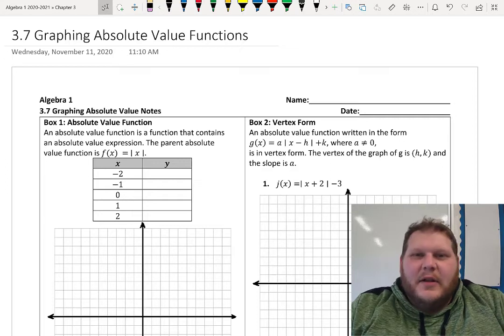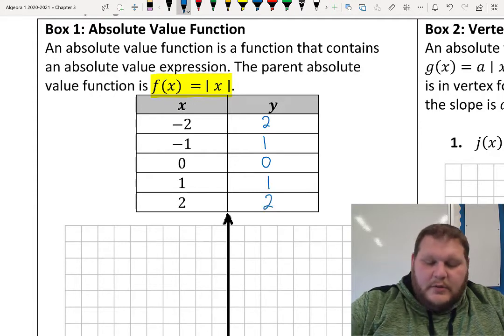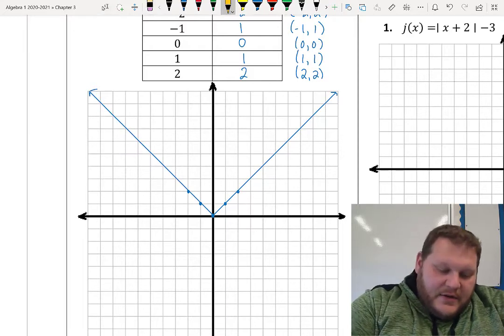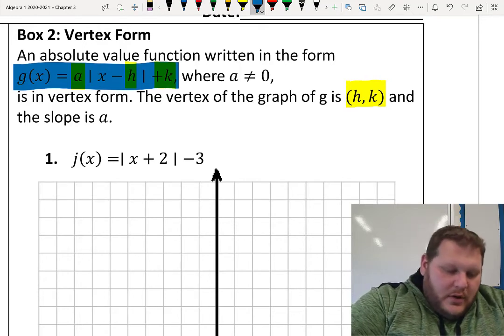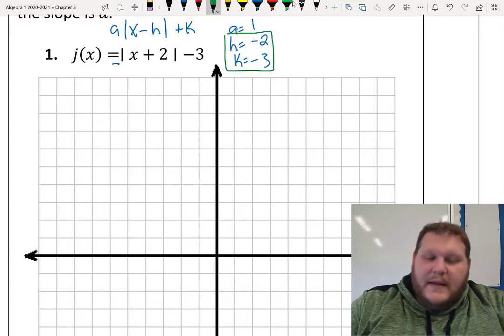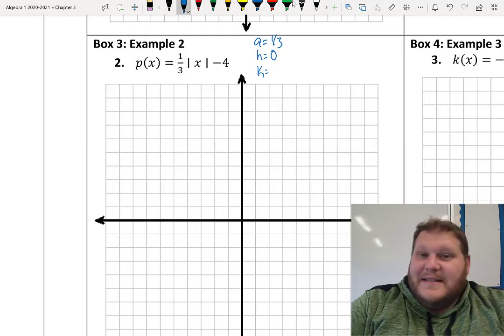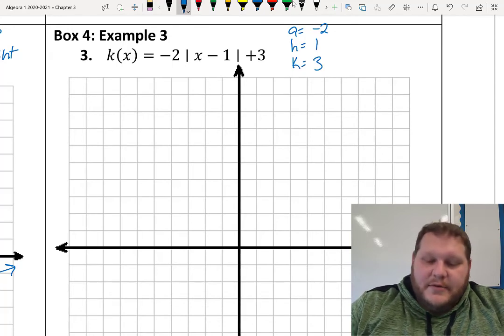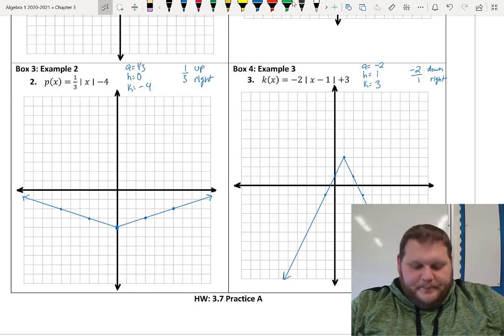3.7 Graphing Absolute Value Functions Notes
This video serves as a tutorial for 3.7 Graphing Absolute Value Functions Notes for Algebra 1.